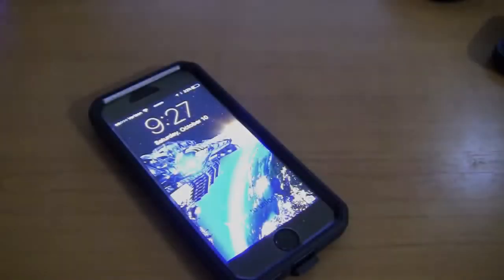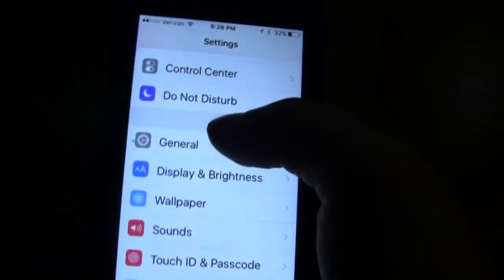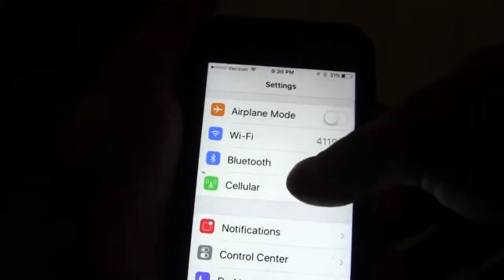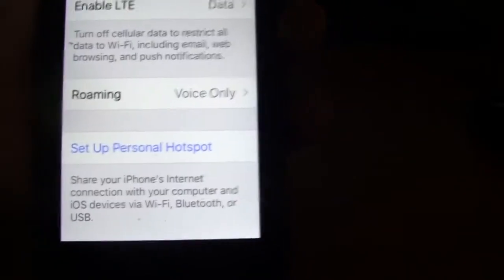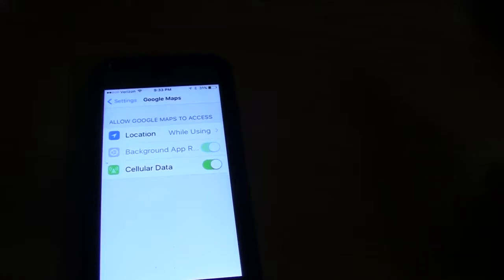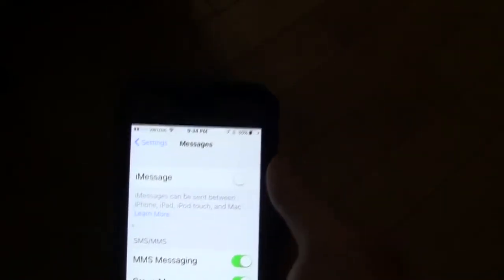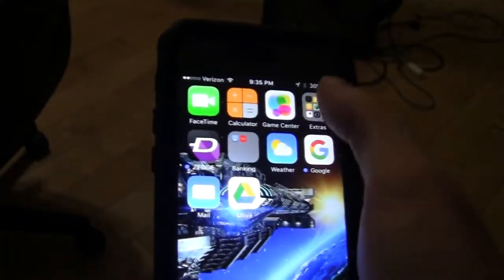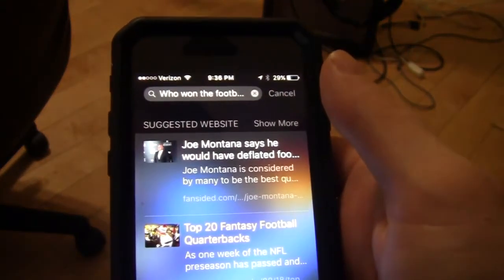HOW TO SAVE DATA ON IPHONE6